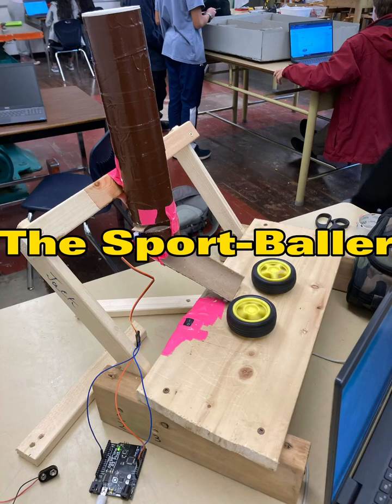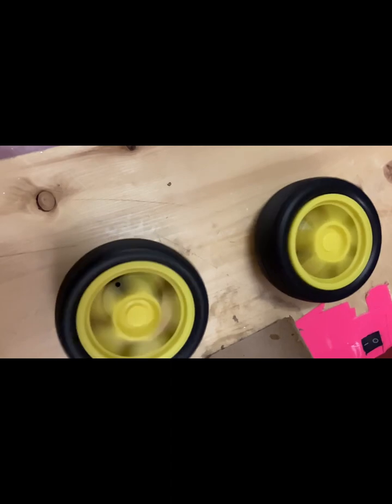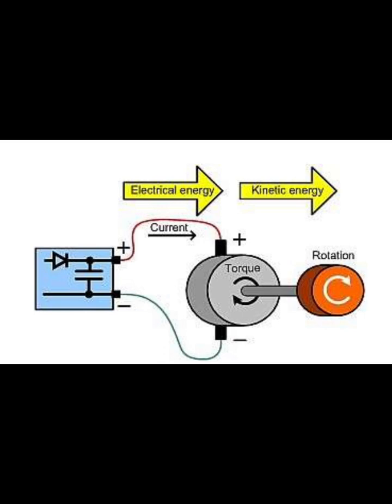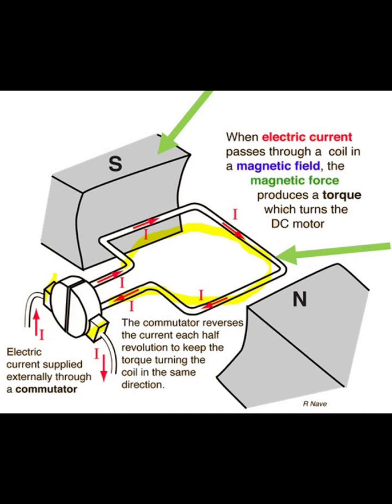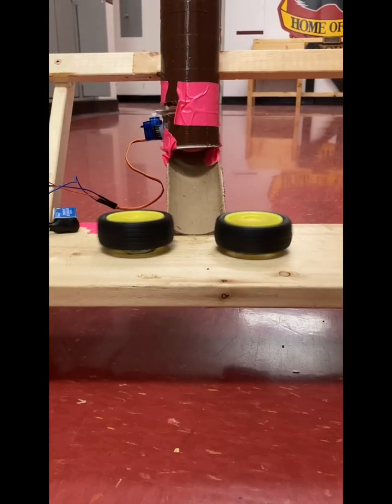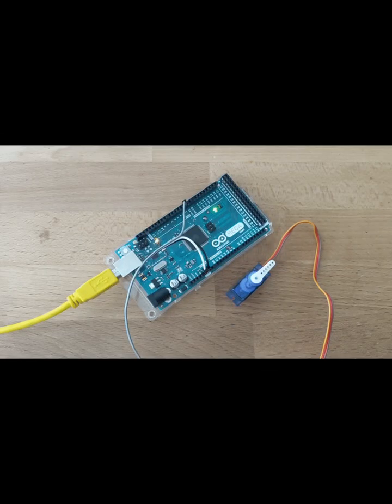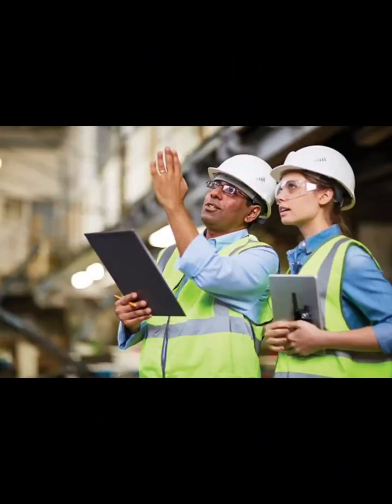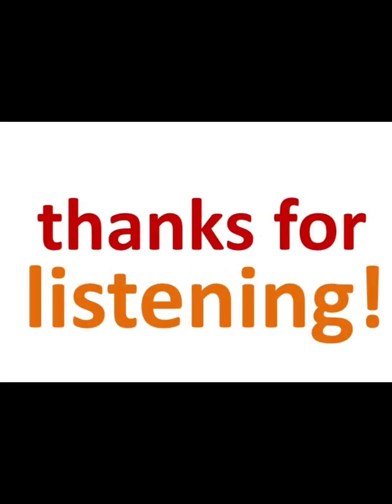DIY Pitching Machine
This is a final video report for the  grade 8 cohort in the Templeton STEM program in Vancouver, BC.  We love baseball and wanted to make our own pitching machine.  Check it out!